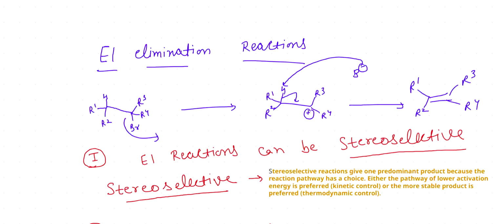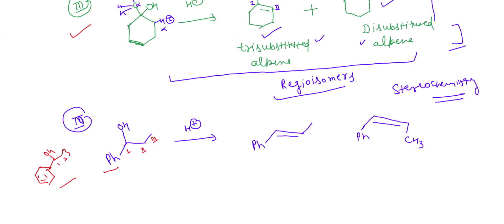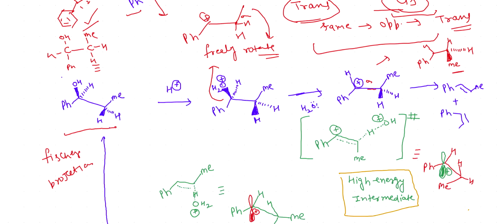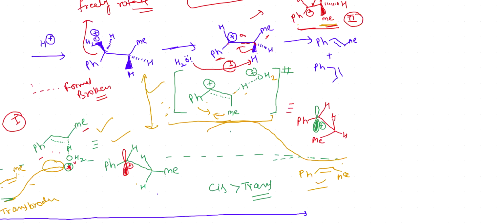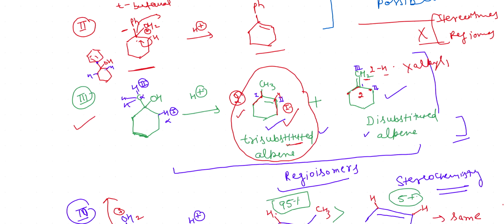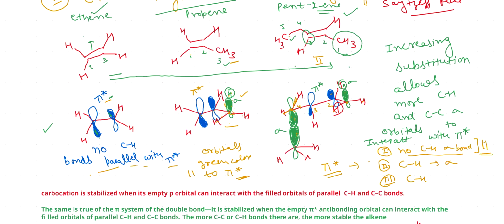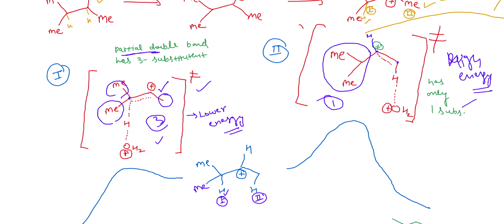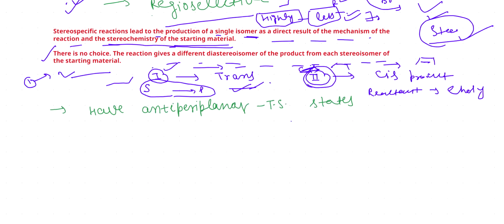Stereoselective and regioselective products formed in E1 elimination reaction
In this lecture, I have discussed in detail why E1 elimination reactions give stereoselective and regioselective products. Why trans is predominated over cis. why highly substituted alkene is formed.